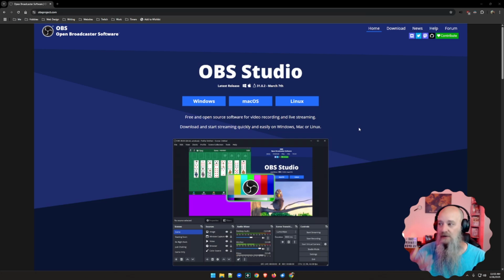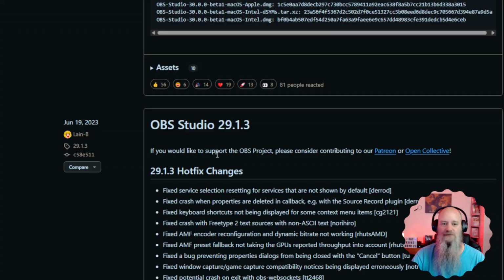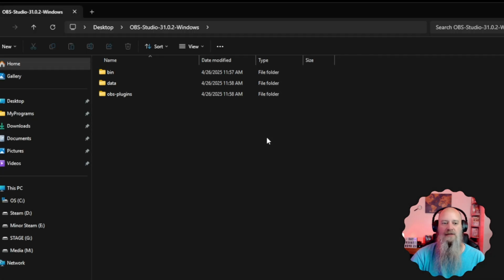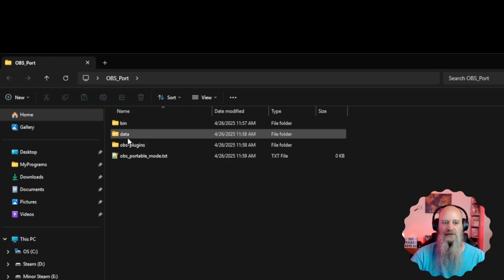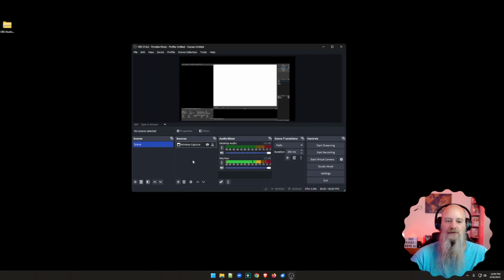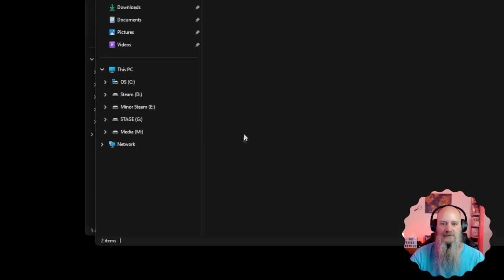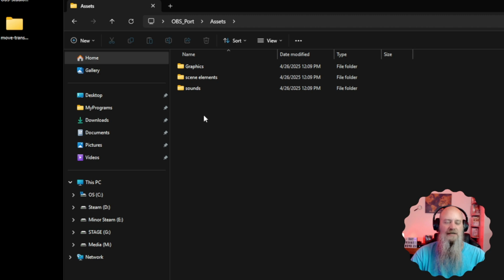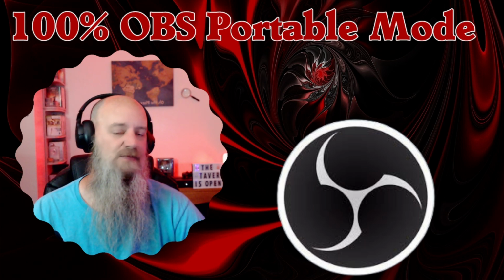OBS Portable Mode and Best Practices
OBS Portable Mode is a powerful option to run OBS Studio. Learn how to access portable mode, add plug-ins and best practices.

Chapters
00:00 Intro
0:33 What is Portable Mode?
1:10 Download the Proper OBS File
2:40 Downloading a Previous OBS Version
4:15 Extracting The Zip File
6:20 Setting Portable Mode
7:20 View File Extensions
8:10 Getting OBS Set Up
9:50 Verify Portable Mode
10:59 Best Practices
12:23 Installing a Plug-In
15:25 Internal Organization
18:40 Love Peace & Chicken Grease

► Mic & Boom
► Desktop PC
► Special Item (This Video Only)